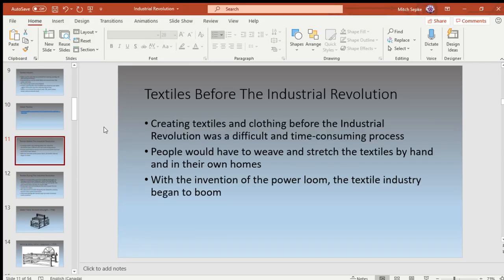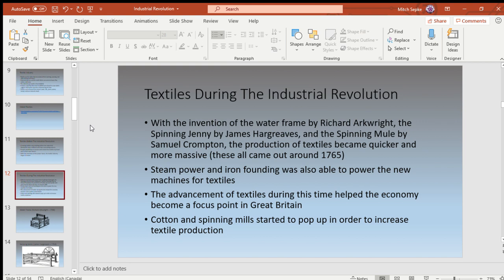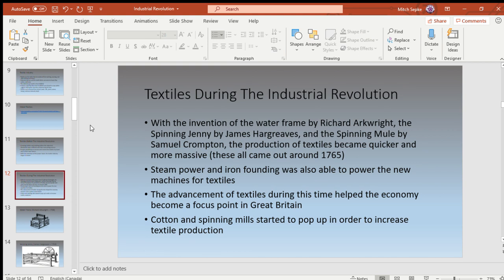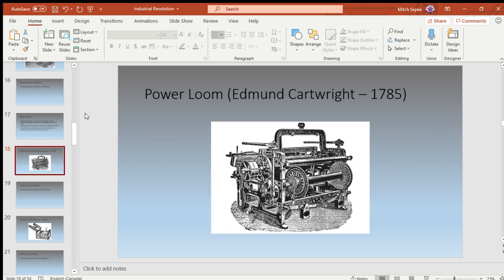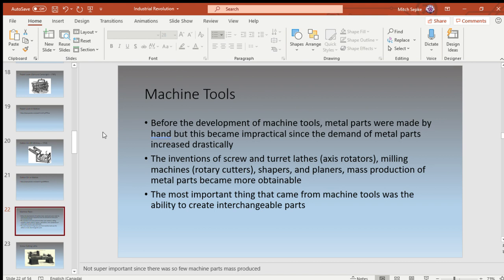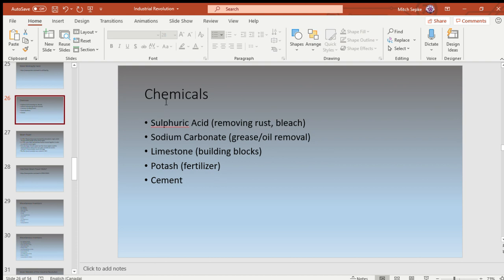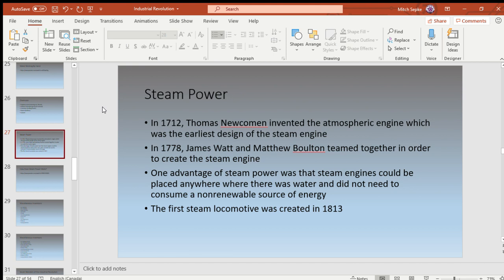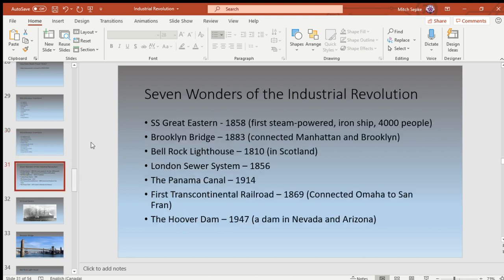Industrial Revolution Part II